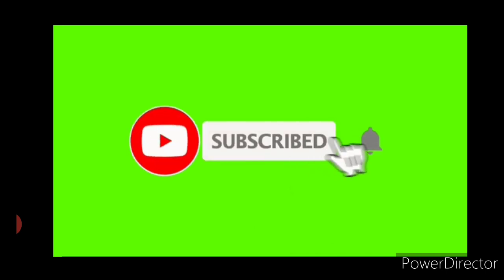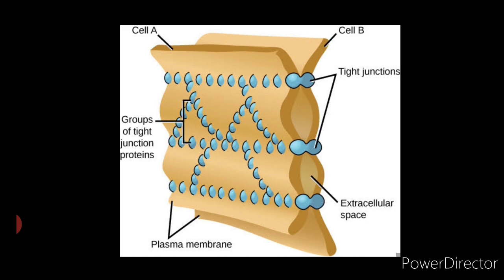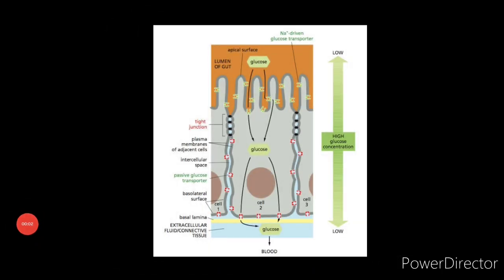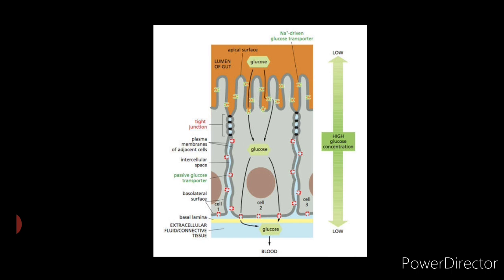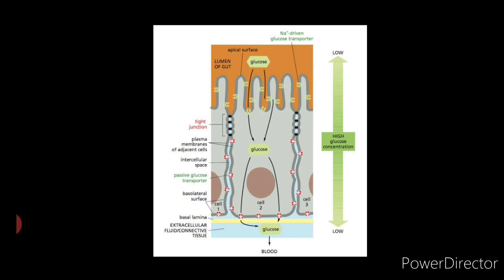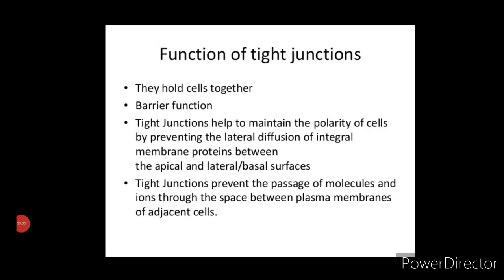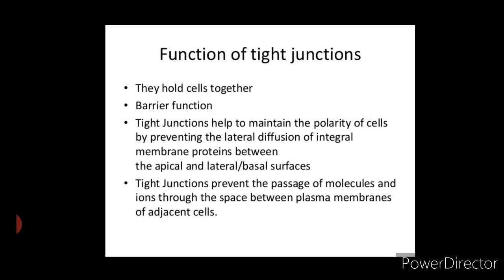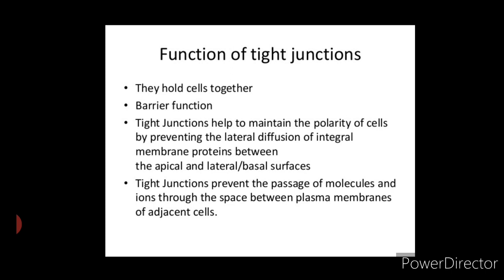Tight junctions:- Structure and Functions.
This video gives detailed description of the structure and functions of tight junctions which is also called as the occluding junctions.

link of video's